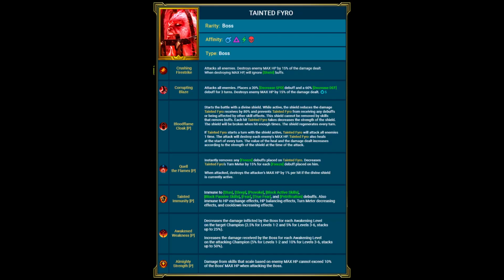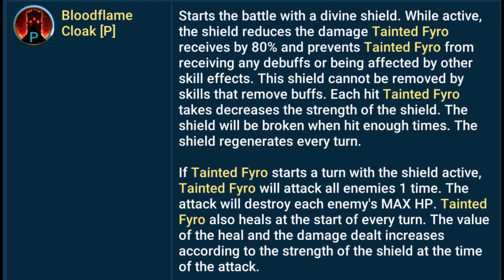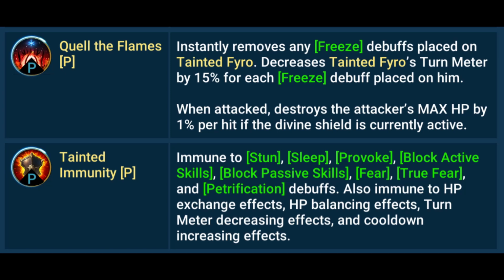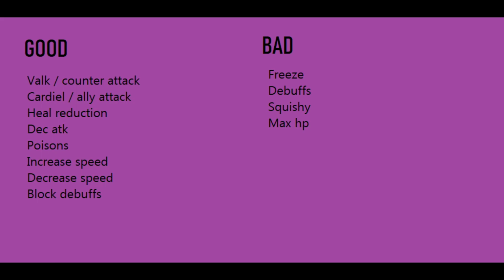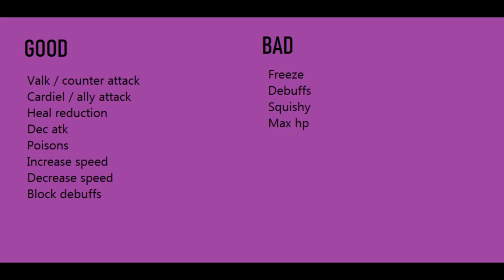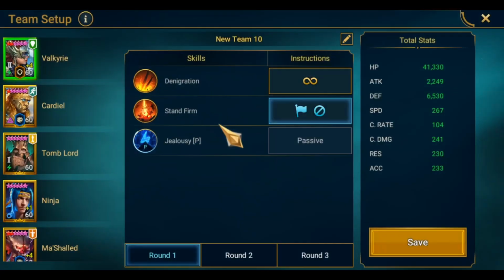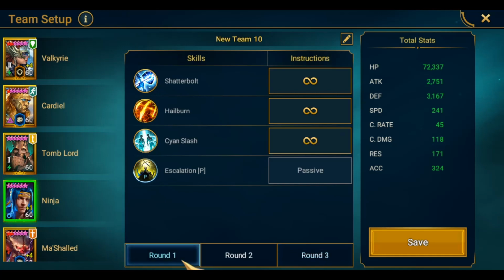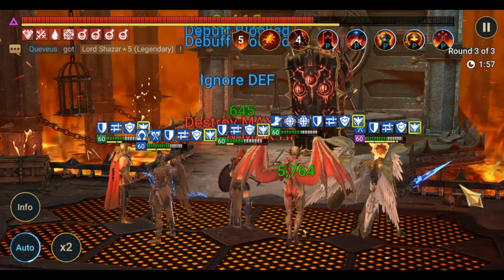FK10 Hard Tips and Tricks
Few things learned over the first couple days of Hard Mode Fire Knight